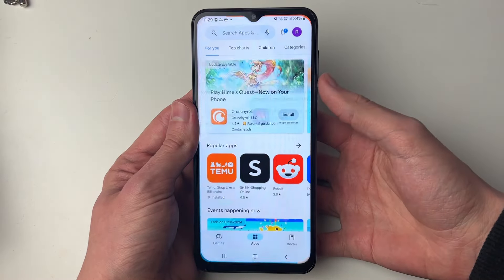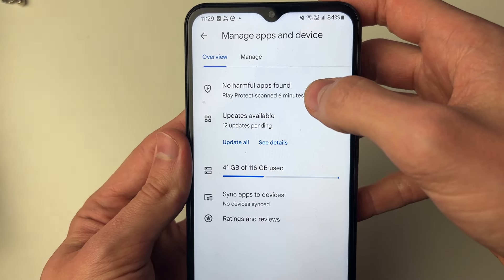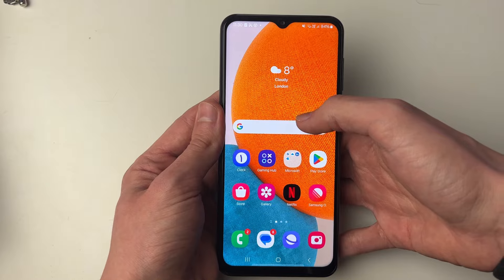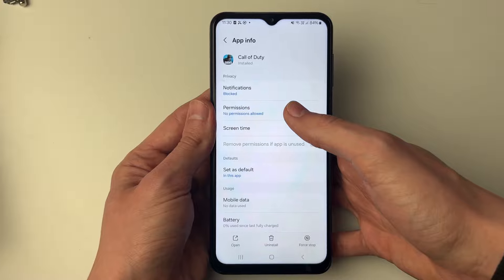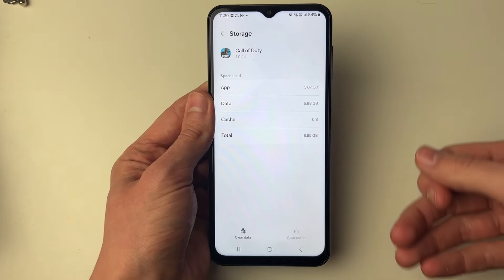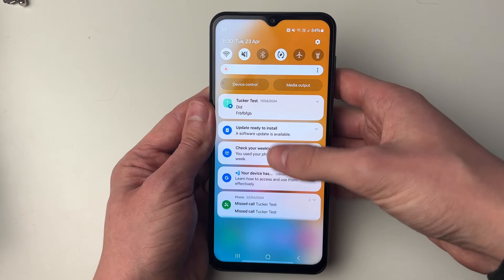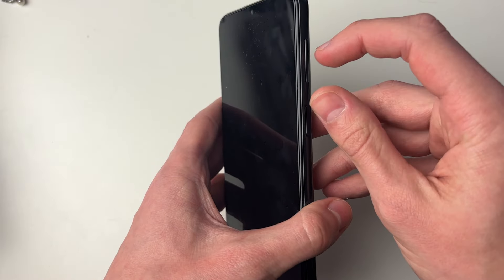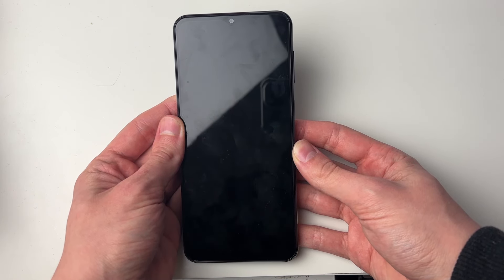How To Fix Apps Crashing On Android - Full Guide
Learn how to fix apps crashing on android in this video.

GuideRealm